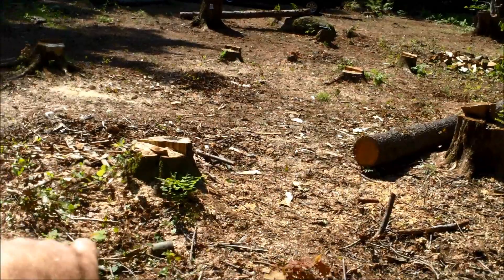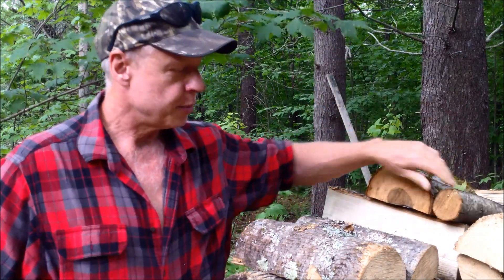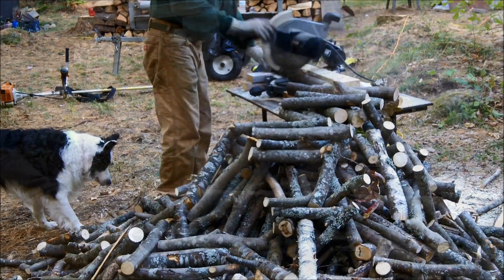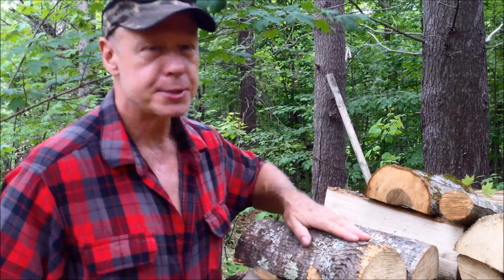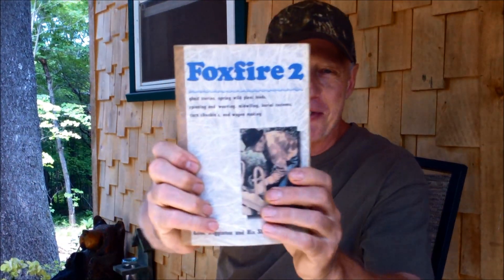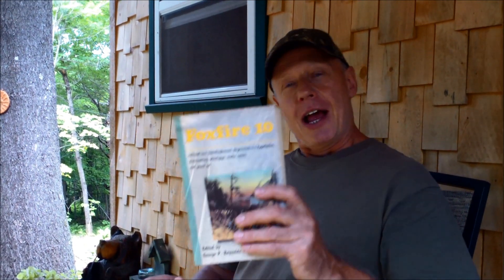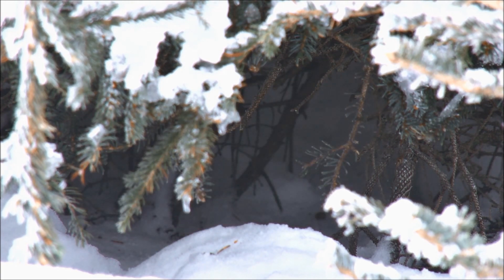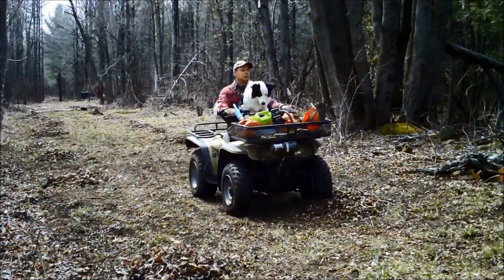OFF GRID CABIN LIFE. Vlog #7 Progress On The Garden Space.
In this episode, I show the progress we've made with the tree cutting and land clearing for our future gardens, greenhouses and solar power.

Video of icebox:
Video of Gas Refrigerator:
Propane Freezer: